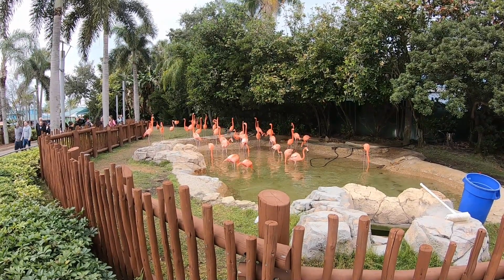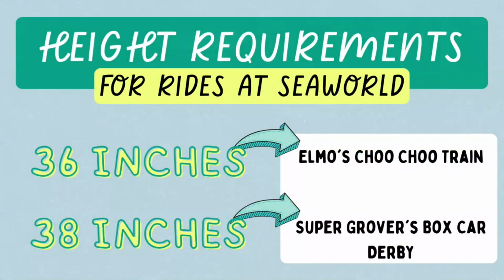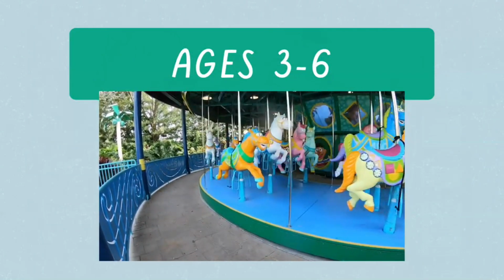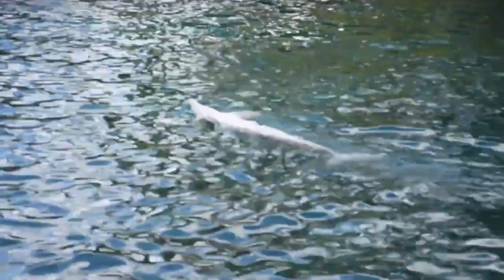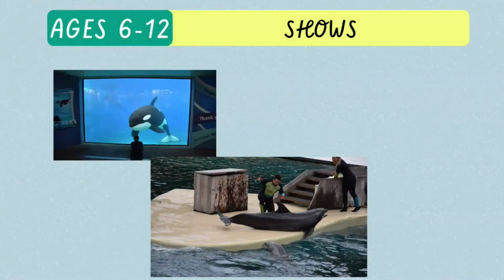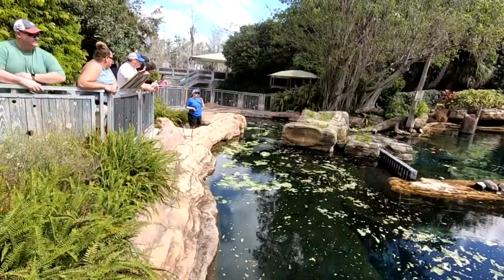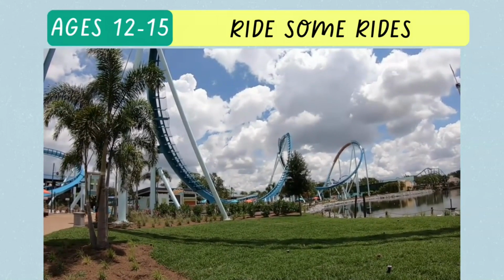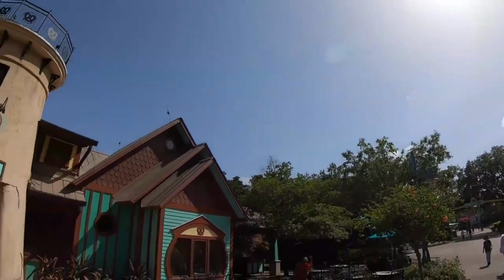Spring Break Fun at SeaWorld Orlando: Tips, Rides & Shows!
Make the most of your Spring Break at SeaWorld Orlando! 🌸🐬 From thrilling rides like Mako and Ice Breaker to breathtaking animal shows and up-close encounters, we’ll show you why SeaWorld is the perfect family-friendly destination. 🎢🐧 Don’t miss this ultimate guide to a memorable spring getaway with kids. 🐳✨

Help Us Stay on the Move!